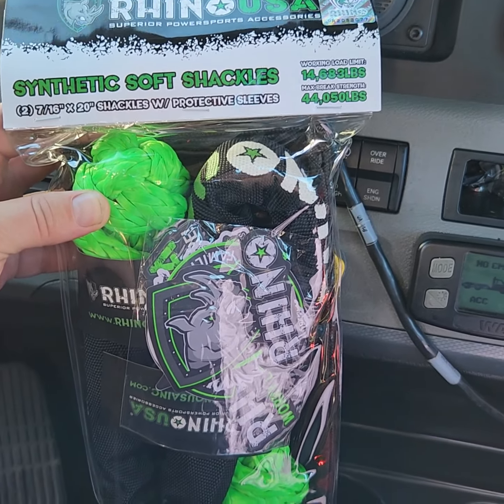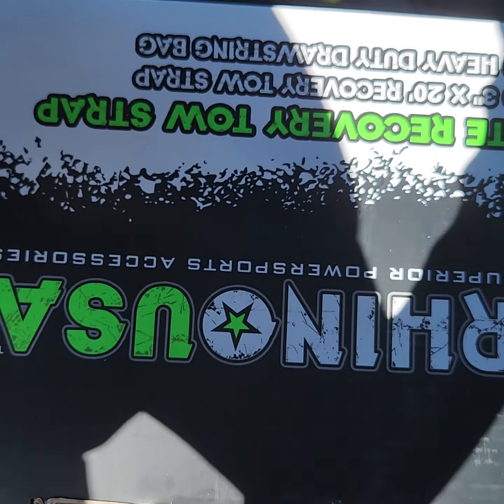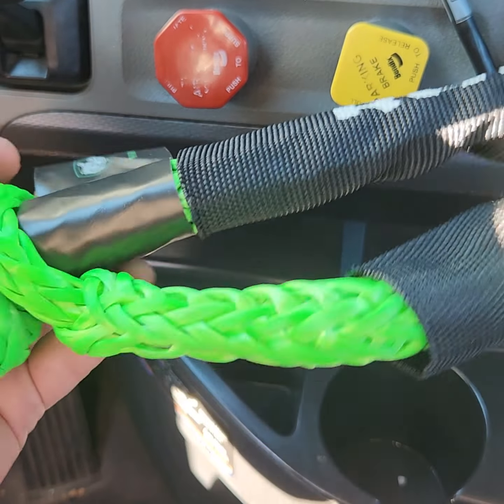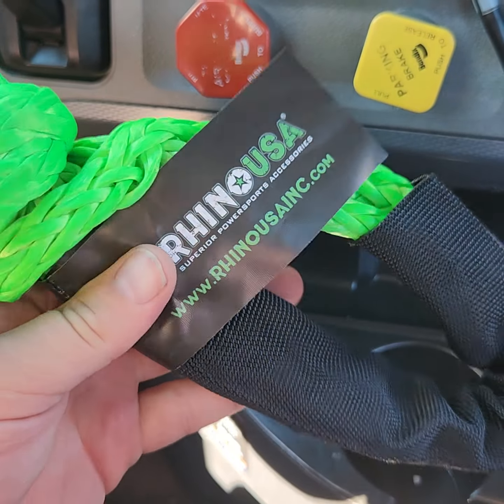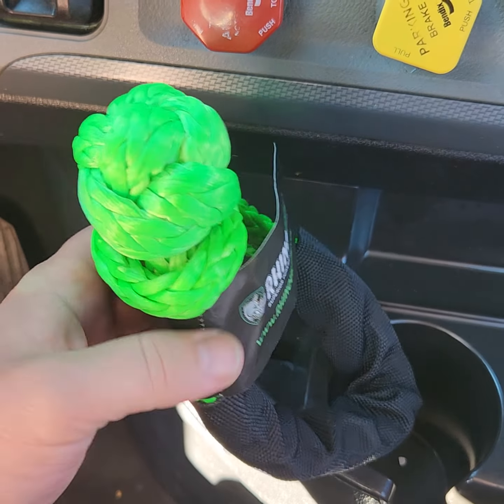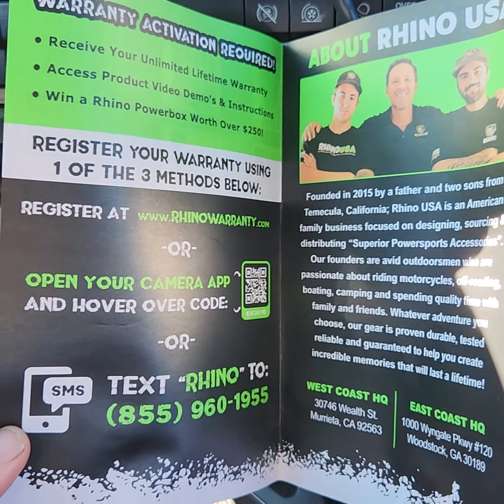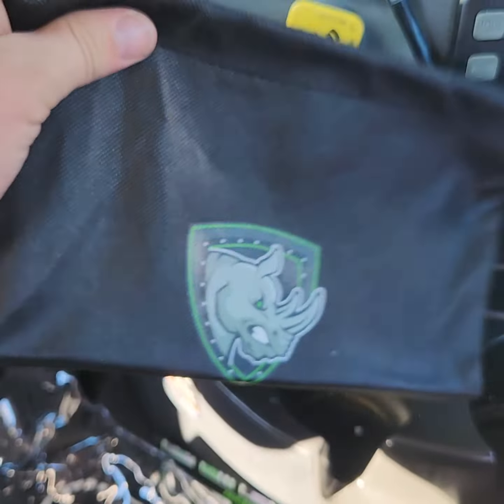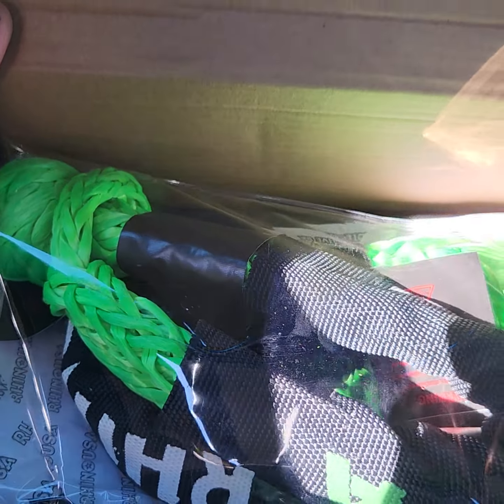Rhino USA Soft Shackles